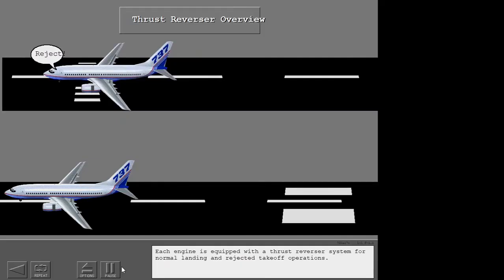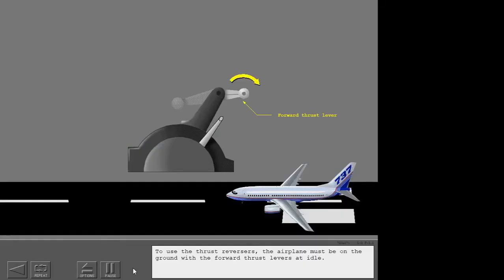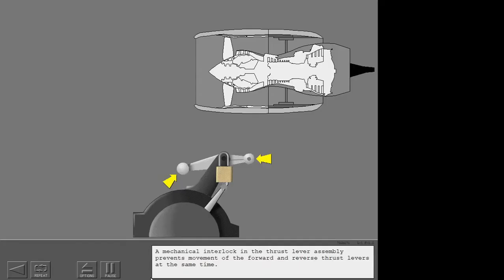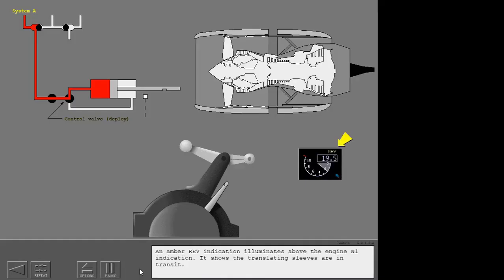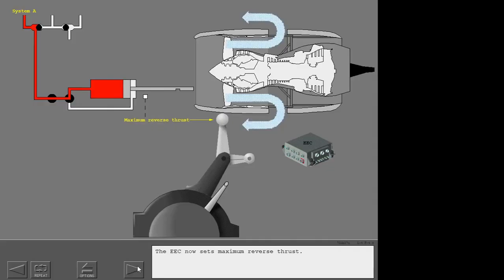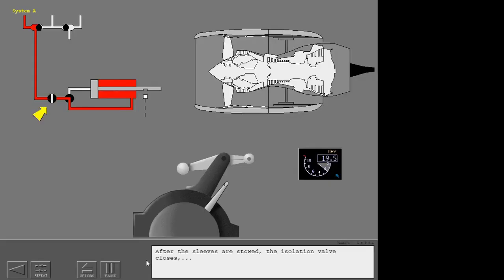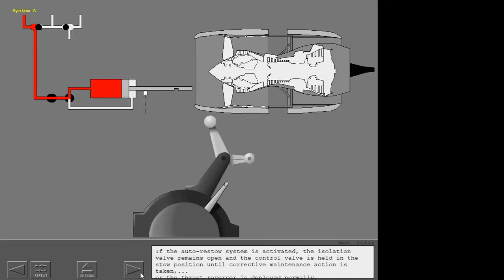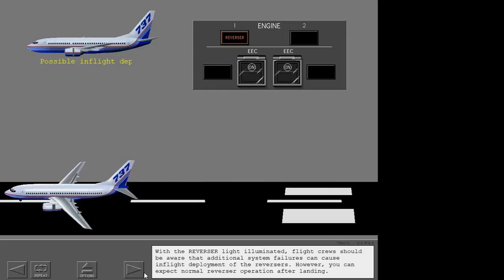26 Boeing 737NG Engine Thrust Reverser System